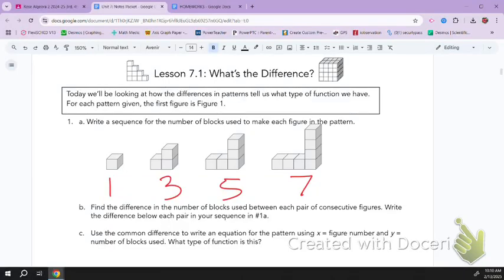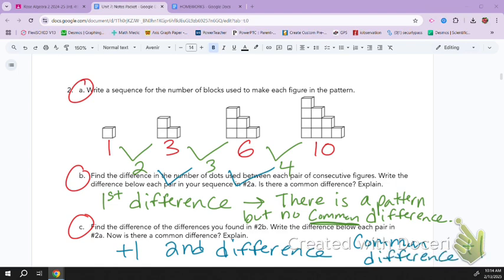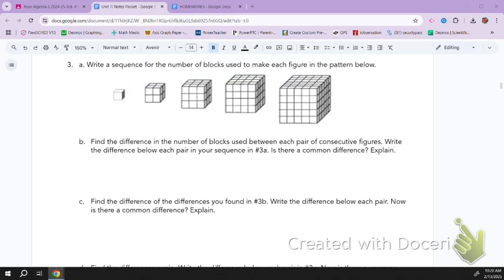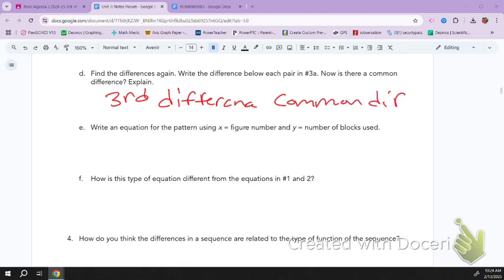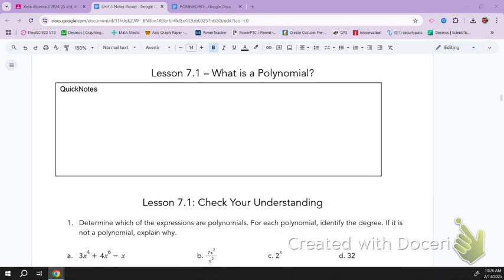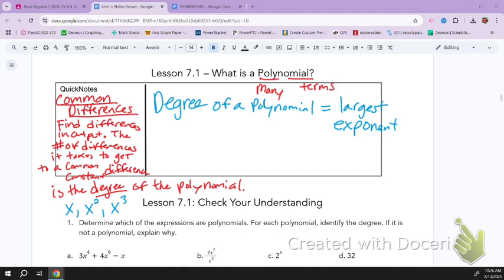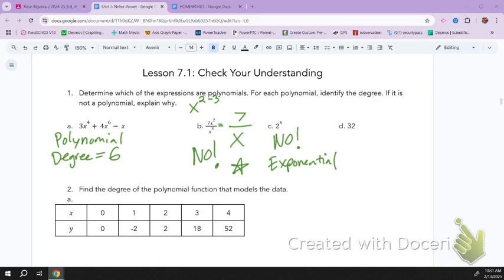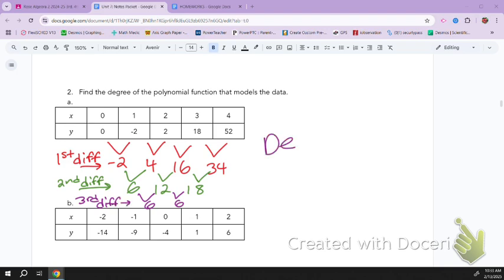Algebra 2 Lesson 7.1